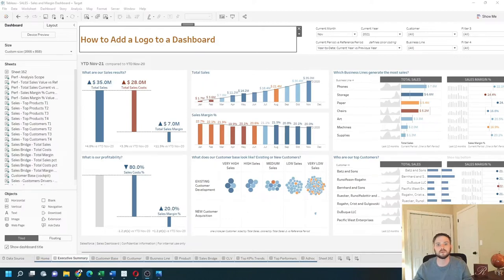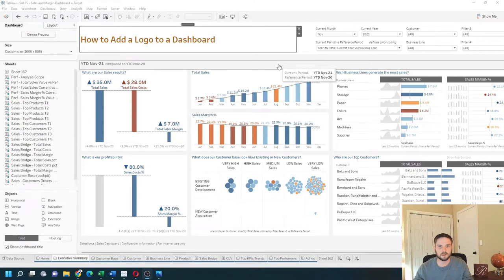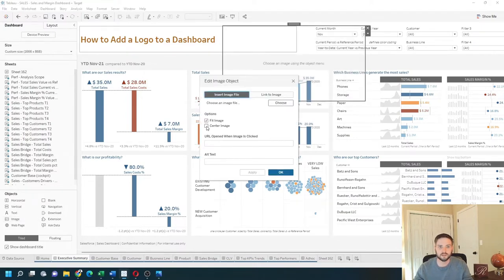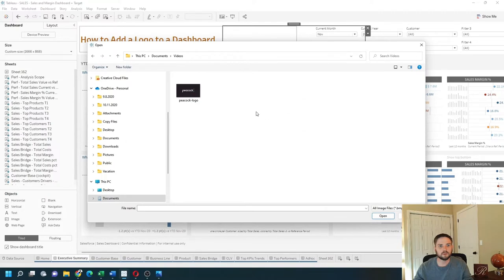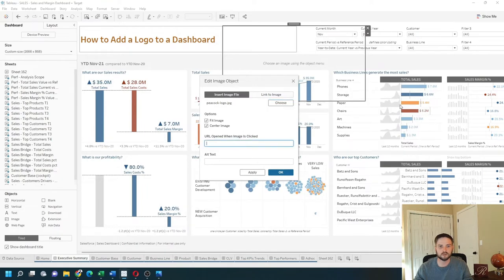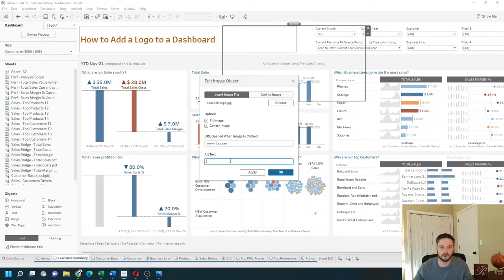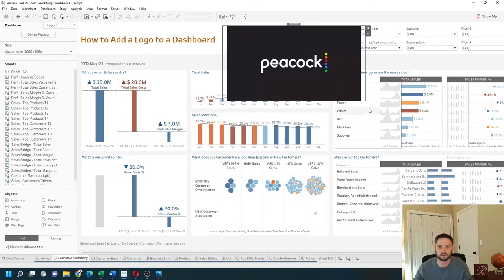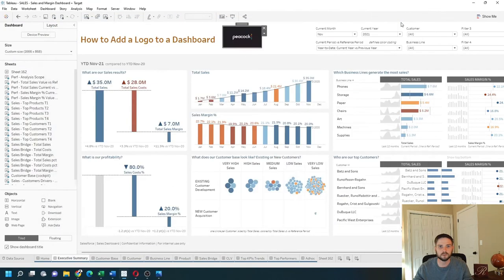How to Add a Logo to a Dashboard in Tableau Using an Image Objectd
Subscribe how to add a logo to a dashboard in tableau I have my dashboard built I'm going to add a logo let's start by dragging in an image I'm going to drag image over to the screen hold shift to make sure that it's a floating image

and Center my image I'm going to choose my logo click the logo open you can also have a URL open when the image is clipped so this is a Peacock image let's just send this to NBC

and I can send this to NBC as an ALT text click apply okay I have my logo as floating and I can put it anywhere on the dashboard hope this helps